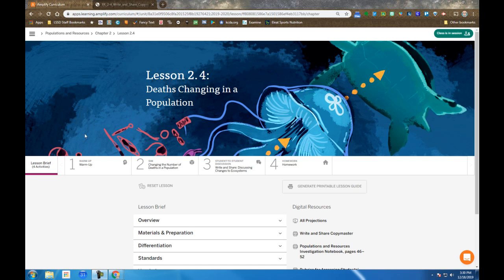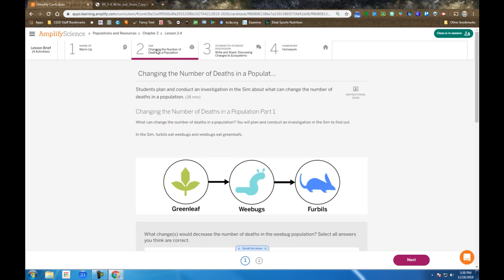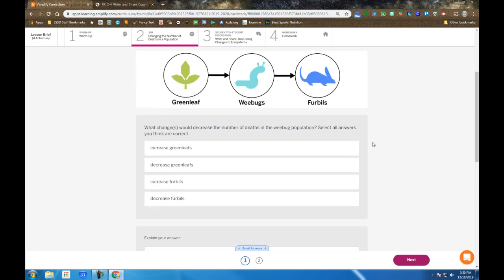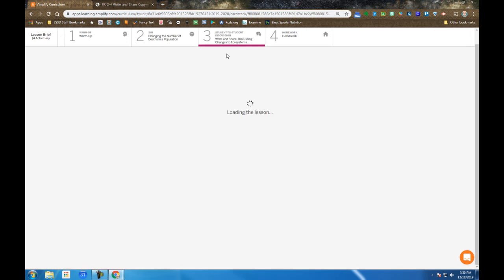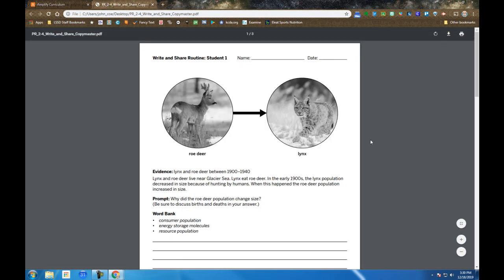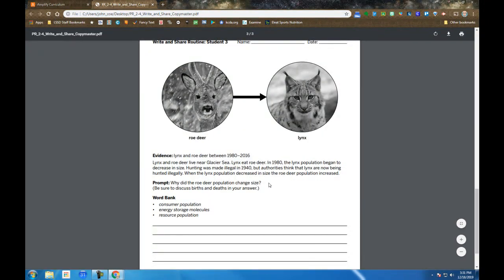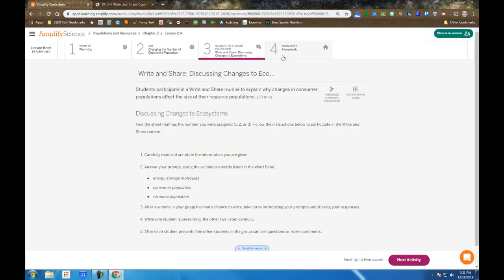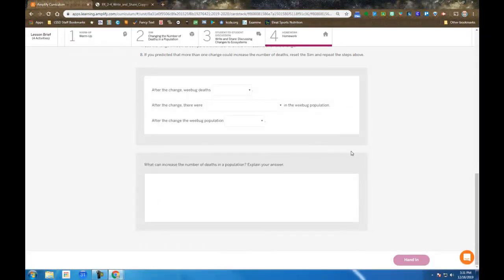Populations and Resources Lesson 2.4